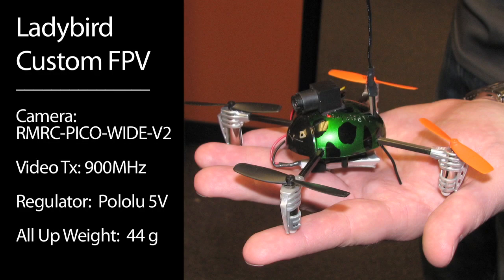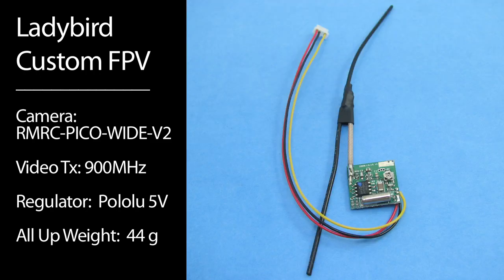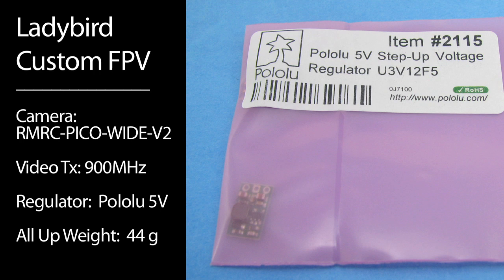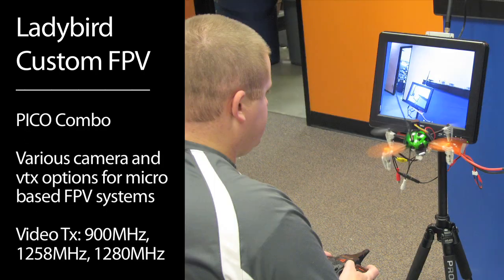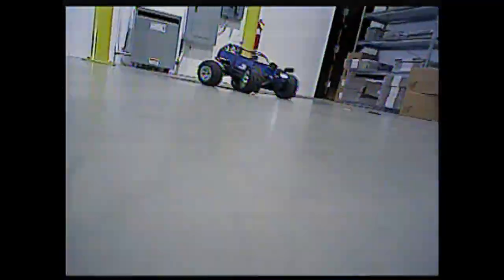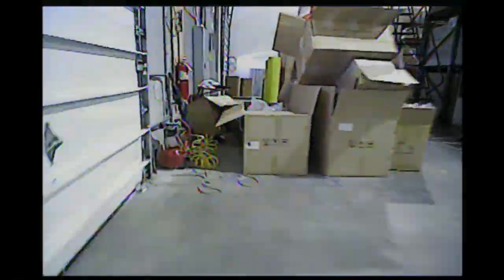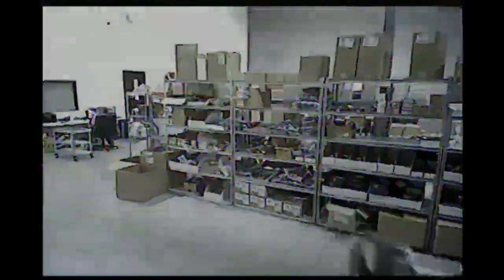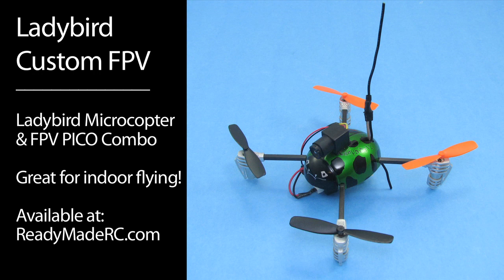RMRC Pico FPV Video System on a Walkera LadyBird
This particular setup used the Pico Wide Camera, 900MHz Pico Transmitter, Pololu 5V stepup regulator, and it was powered with a 70mAh 1cell lipo, all flying on the Walkera Ladybird, available here:

These were challenging conditions with all the walls (with metal studs) and equipment in the way, but it works great and is a BLAST to fly.  Much better than the other "pico" video systems we've tried that use 5.8G or 2.4G for video.